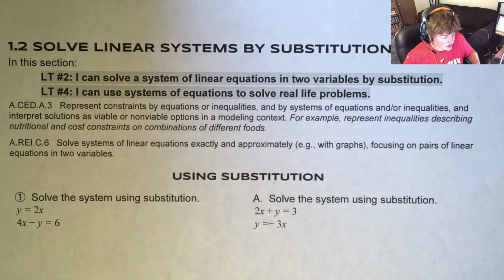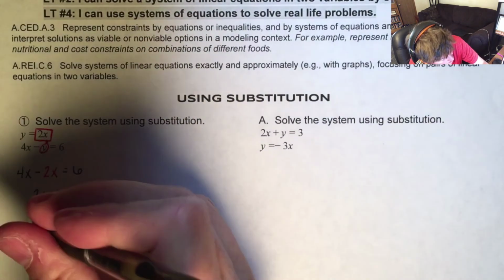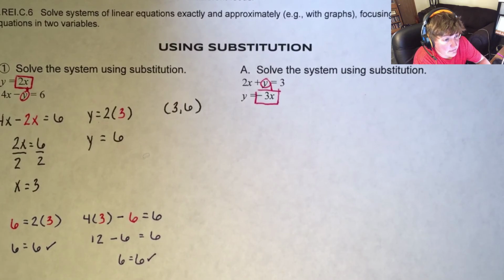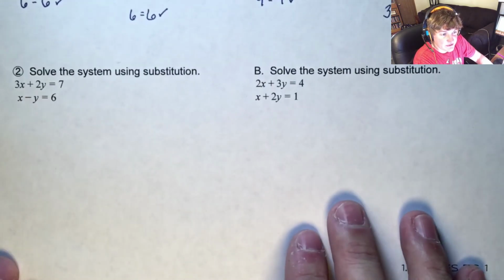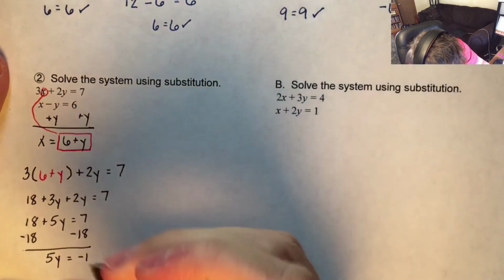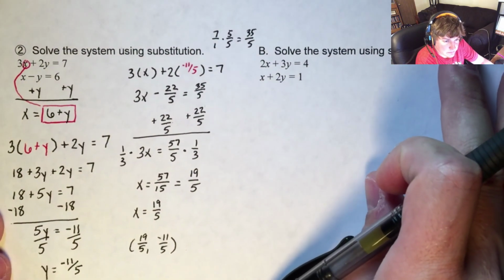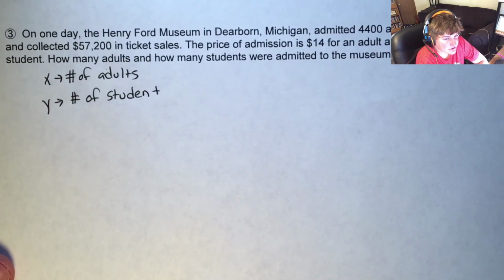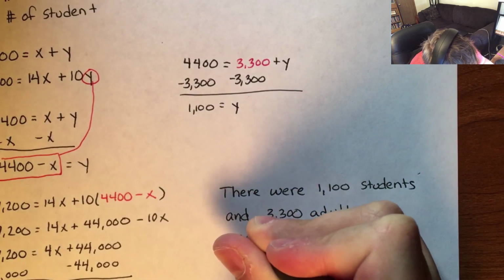Alg 2: 1.2 Lesson Solving Systems Using Substitution